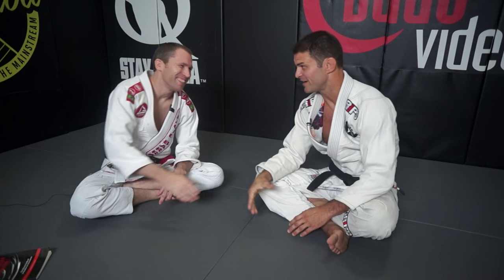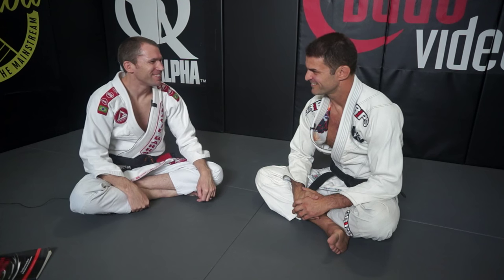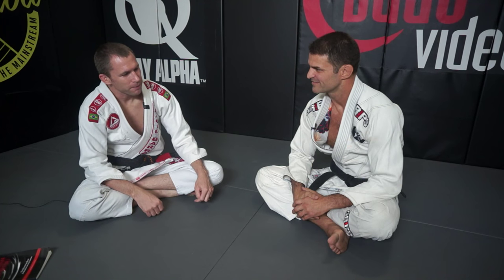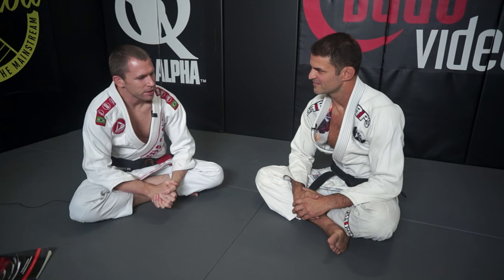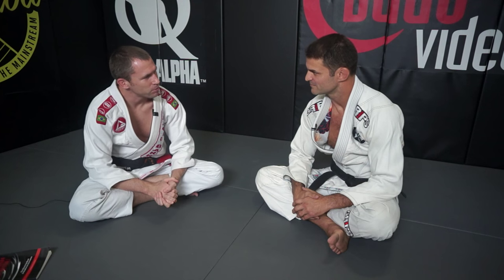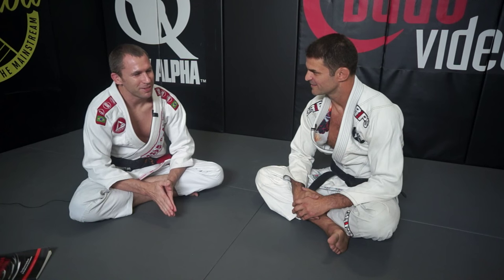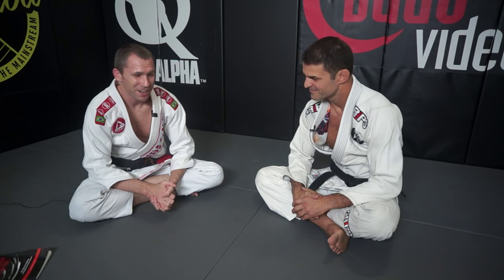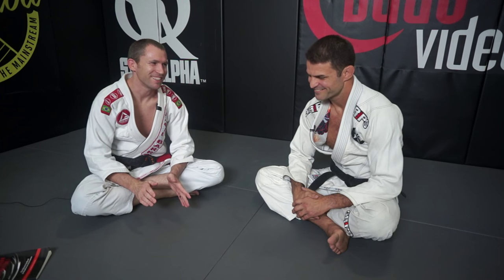TWIBJJ Ep 93 Paulo Guillobel part 1of 2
This week we welcome 5th degree black belt, Paulo Guillobel. Paulo is a black belt under Jorge Pereira, has changed exclusively with the Machod and Ribeiro brothers. Paulo runs a successful school in San Clemente, CA.